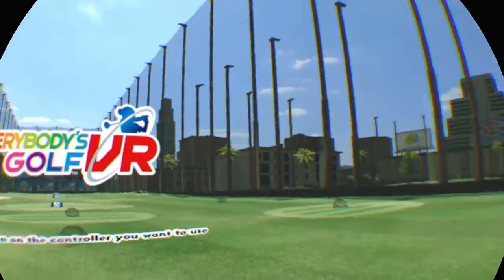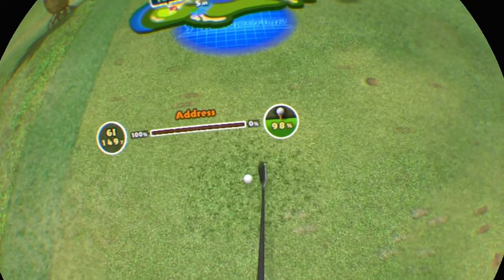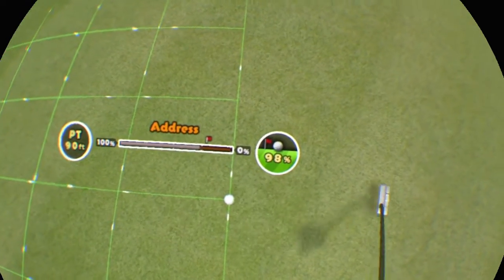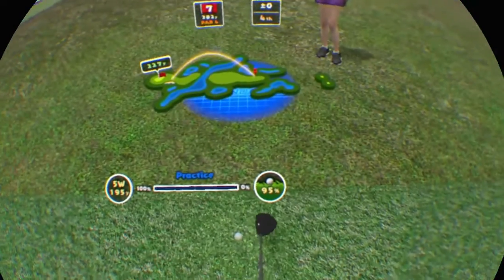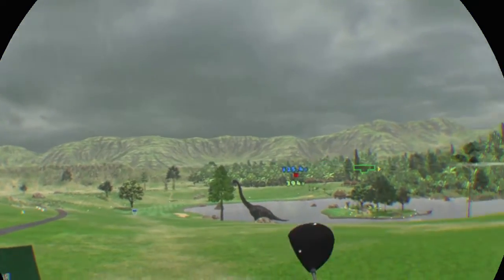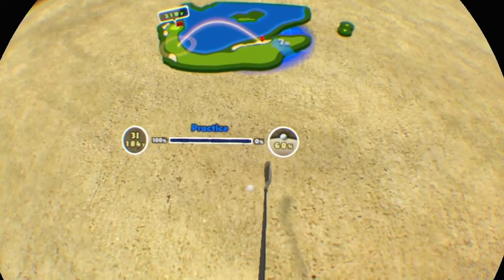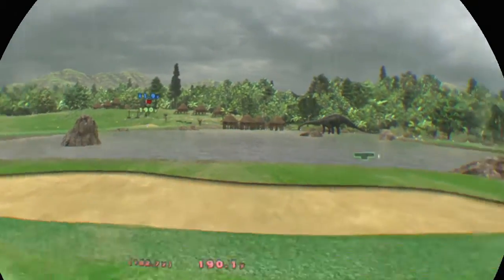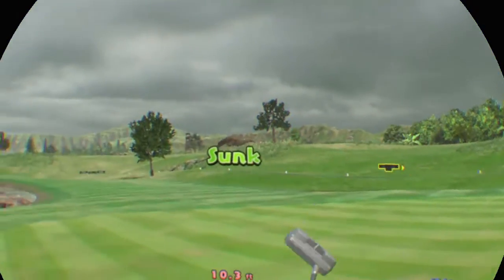Jurassic Park VR Golf*